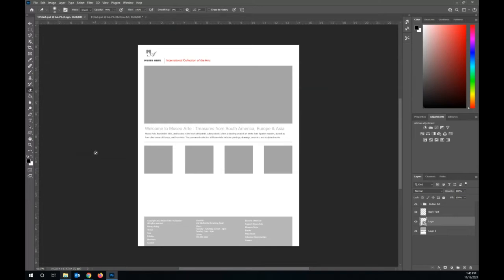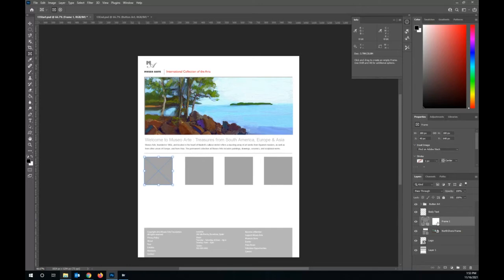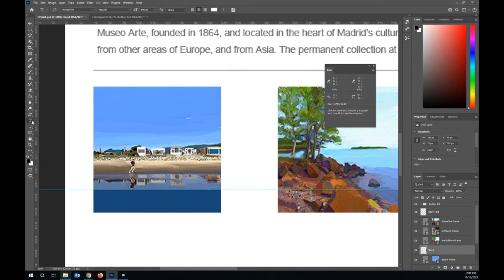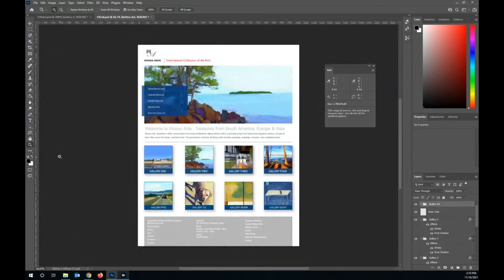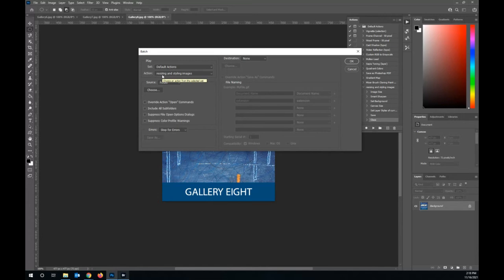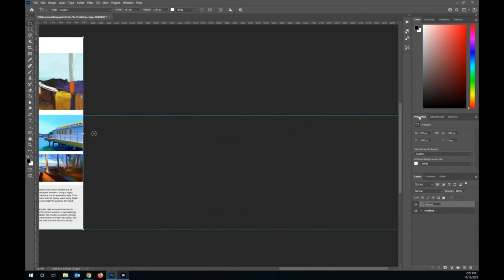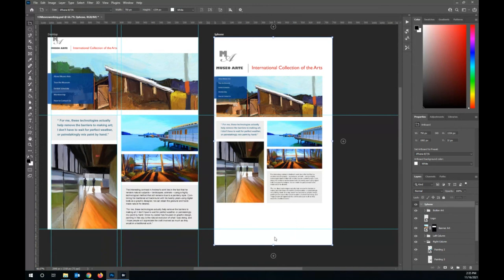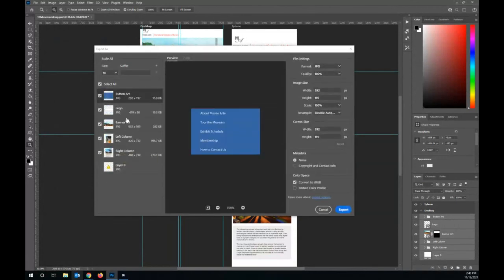CIST 1530 Chapter 13